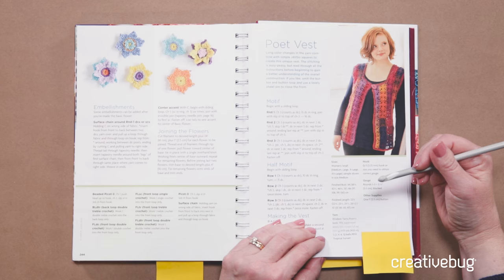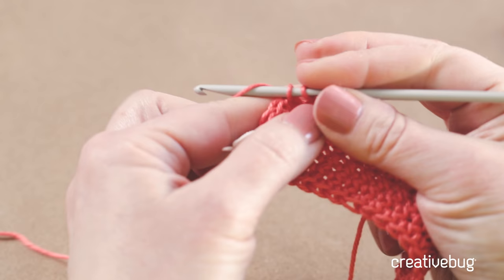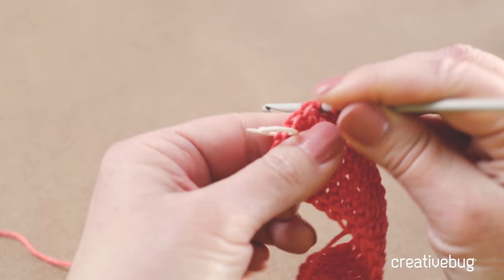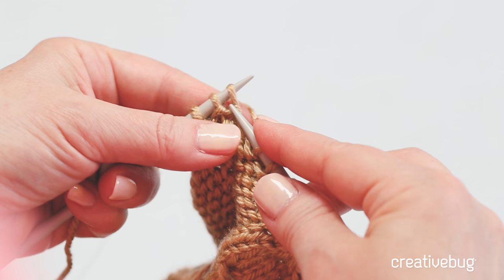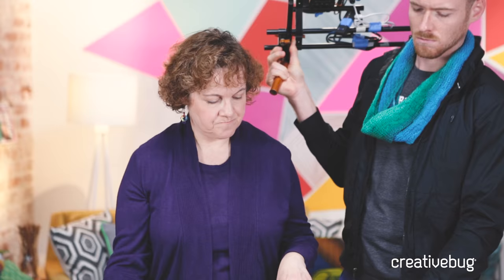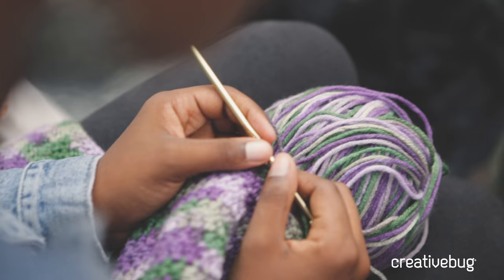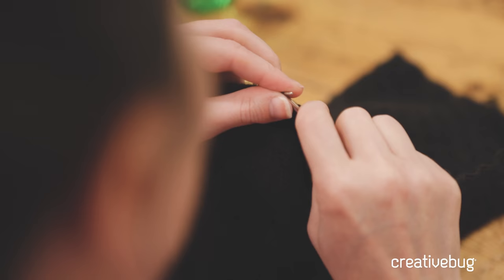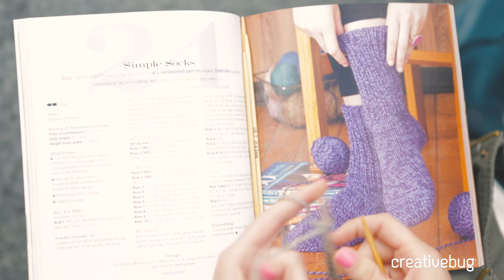Meet Edie Eckman | Creativebug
Edie Eckman is a designer, author and popular teacher who loves both knitting and crochet.

About Edie:
She teaches around the country and is the author of a number of best-selling crochet and knitting titles including The Crochet Answer Book, Beyond the Square Crochet Motifs, and How to Knit Socks: Three Methods Made Easy. As a teacher, designer and technical editor, Edie is on a mission to ensure that pattern instructions are as clear as possible to the greatest number of knitters and crocheters possible. She is a lifelong learner, and considers her students the best teachers ever. Find her on Ravelry, Facebook, Twitter,